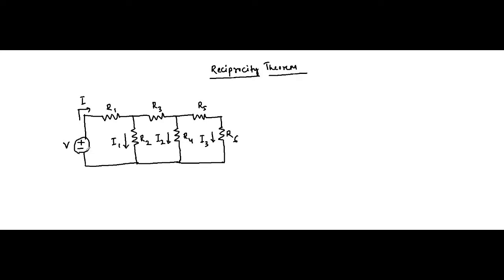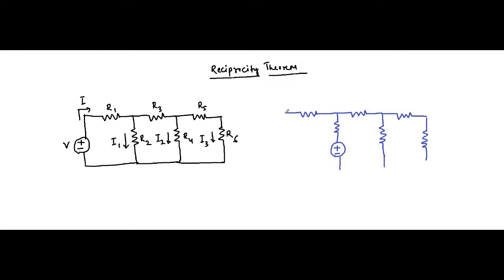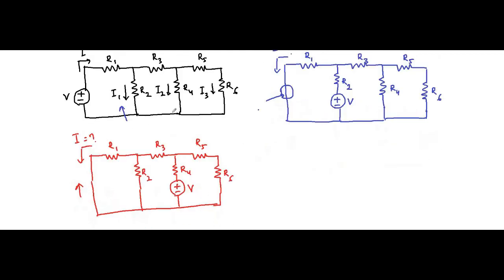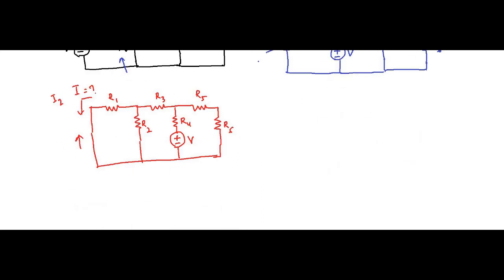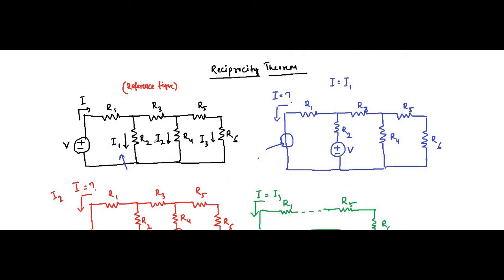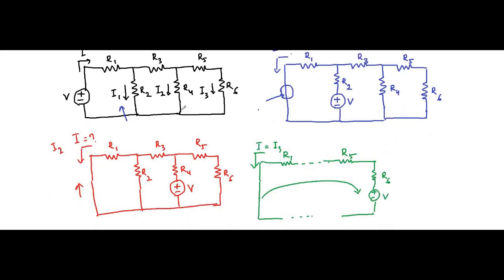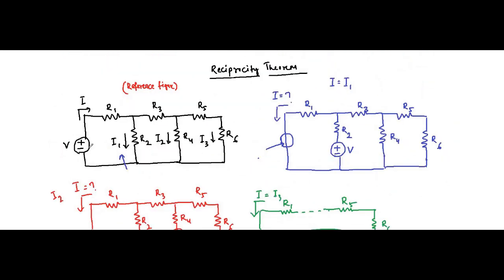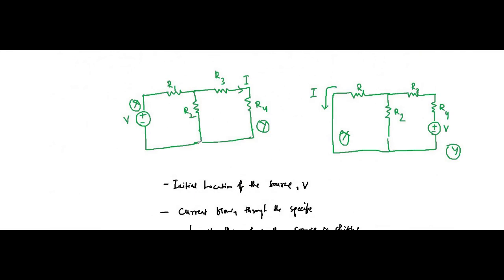Reciprocity Theorem | Basic Concept | Network Theorems | Network Theory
In this video, we are going to discuss basic concepts about Reciprocity theorem.